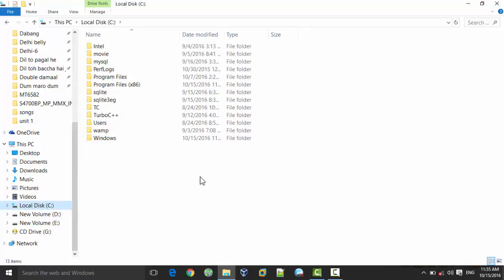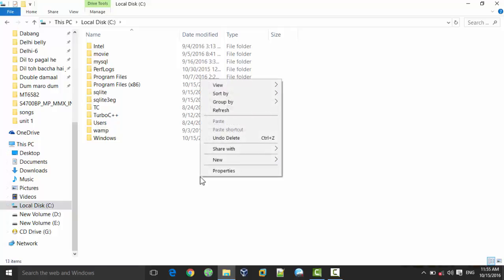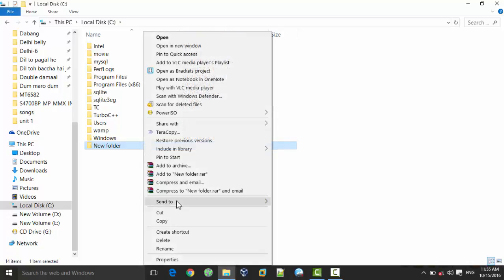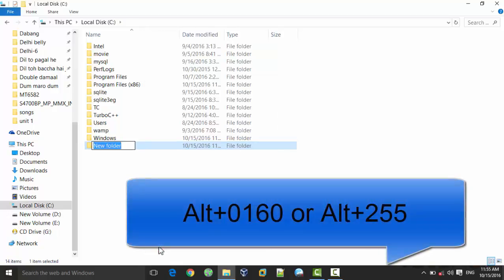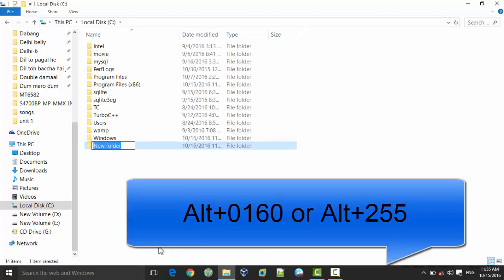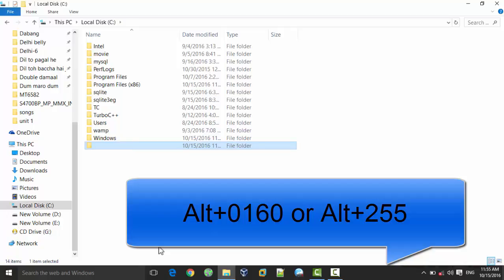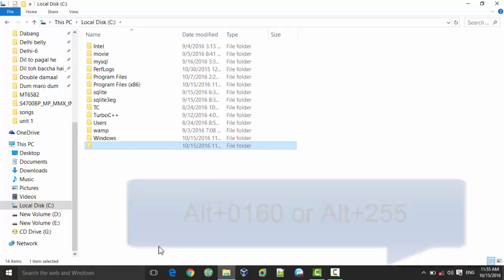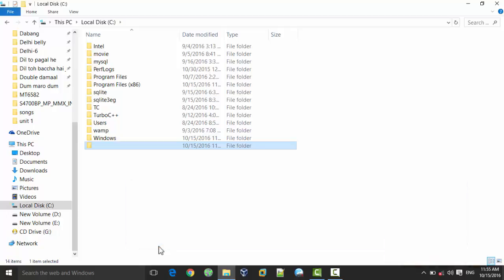Create Folder With Blank Name | Folder Without Name | Windows Hacks | By SVS Tutorial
In This Video We show You How To Create Folder Without Name Means Folder With No name

By renaming the folder with Alt+0160 or Alt+255 you can create a folder using blank name or blank space.

➤10 Amazing WhatsApp Tricks | That Every Android User Should Know

➤Bypass/Unlock Android pattern Lock Without Data loss

➤Top Websites To Learn Hacking

➤How to Change IMEI number

➤How to Create Hotspot in Laptop | Command Prompt (cmd)

➤How to access any website without Internet in Android

➤How to Send any Type of file in Whatsaap

➤how to use free wifi anywhere